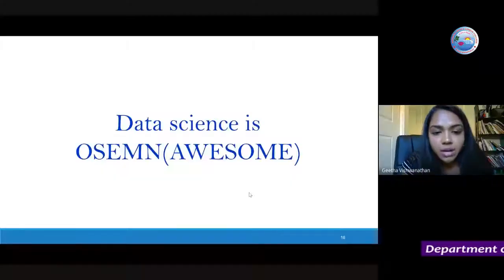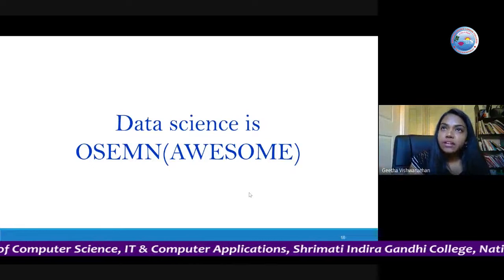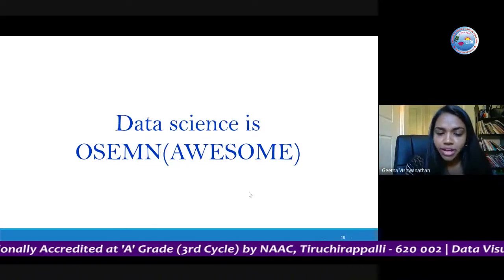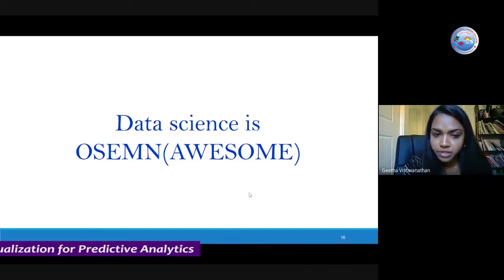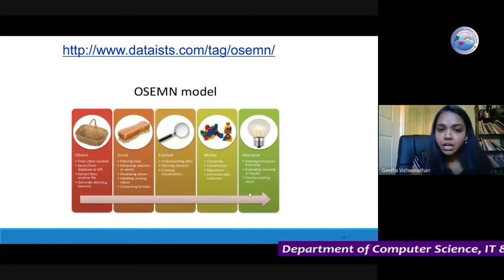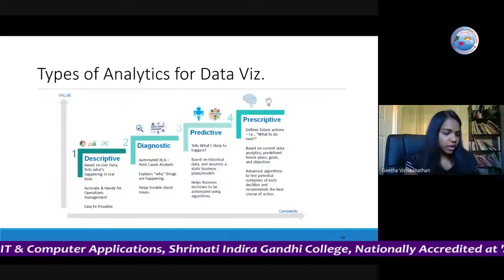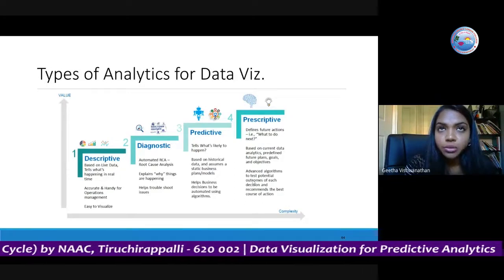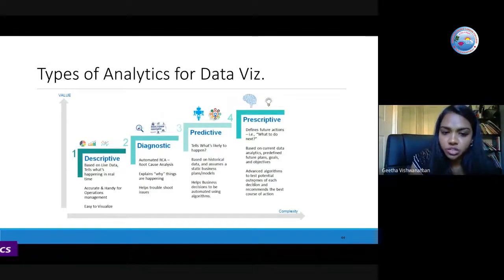Data Visualization for Predictive Analytics | Webinar | SIGC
Department of Computer Science, IT & Computer Applications, Shrimati Indira Gandhi College organized a Webinar on Alumni Spotlight Series.
Title - "Data Visualization for Predictive Analytics"
🎤 Ms. V. Geetha,
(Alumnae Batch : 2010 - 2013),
Business Analyst, AIA Insurance, Australia.